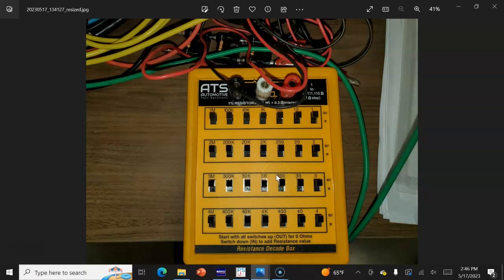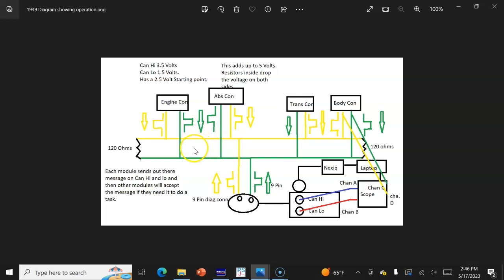Supercharge Your Tech Skills: Harness the Power of CAN Bus Diagnostics with an Oscilloscope!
Watch our trainer Michael Eilbracht walk you through CAN BUS diagnostics with an oscilloscope.